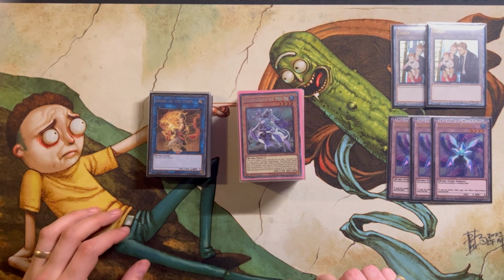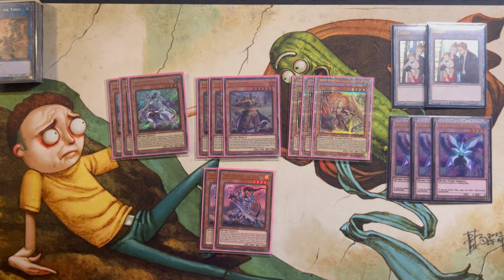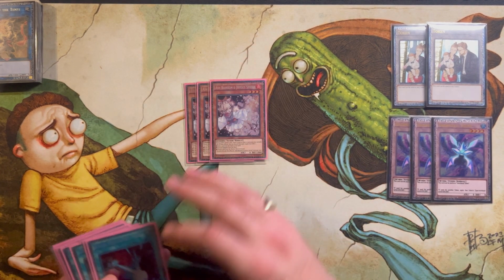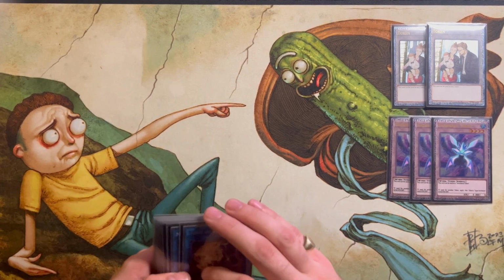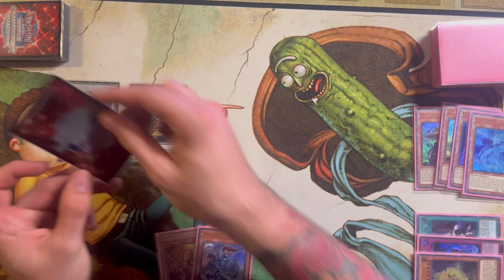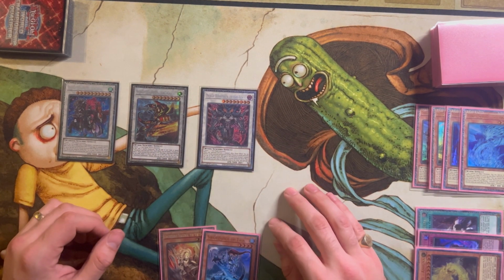Swordsoul Tenyi Deck Profile | July 2023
0:00 - 0:10 Intro
0:11 - 1:06 Update
1:07 - 4:48 Deck Profile
4:49 - 6:19 Combo #1
6:20 - 8:46 Combo #2
8:47 - 8:50 Deck list
8:51 - 9:10 Outro